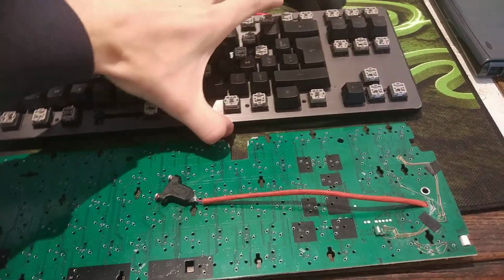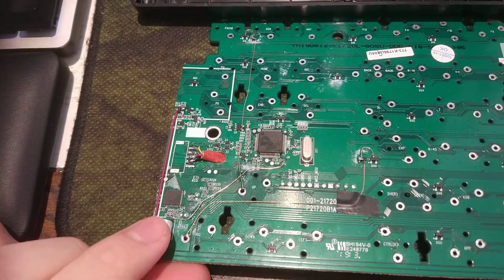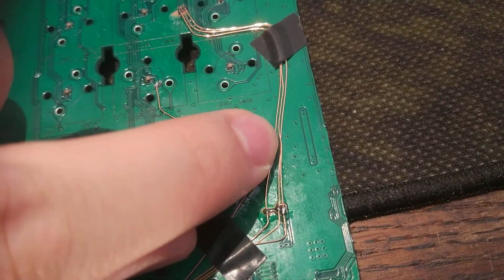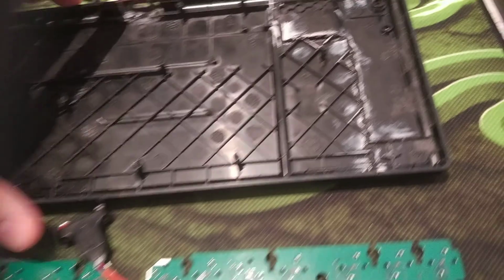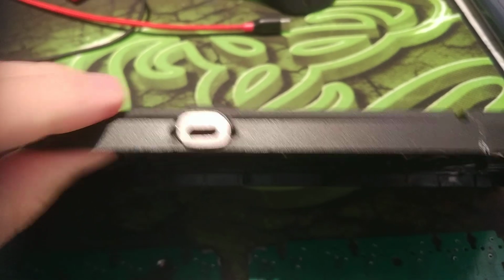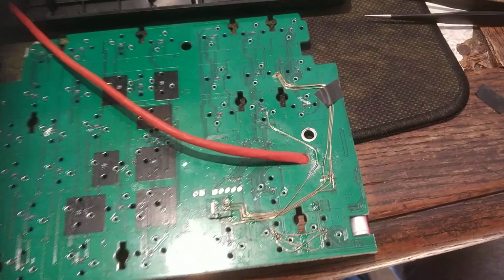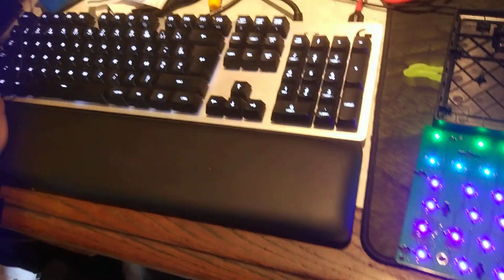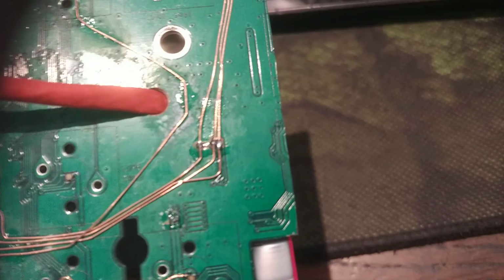part.2 DIY tenkeyless keyboard G513 modding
Going from a full size keyboard, I cut it to make it TKL. This is a custom project, that took me 5 days and because of the work and the difficulty of the work, I can't recommend you to do it.